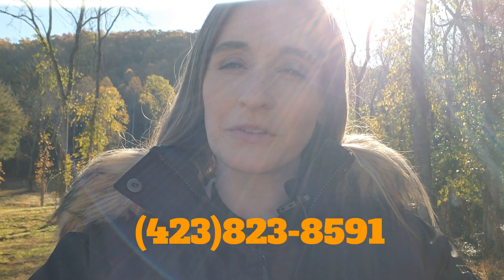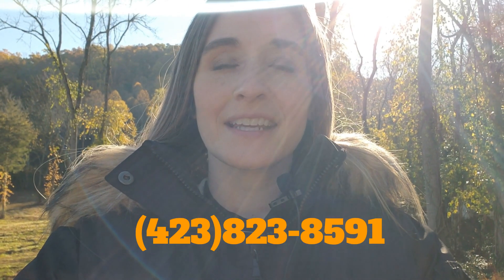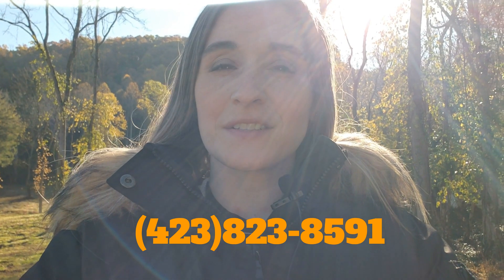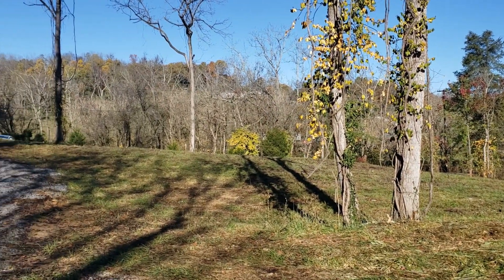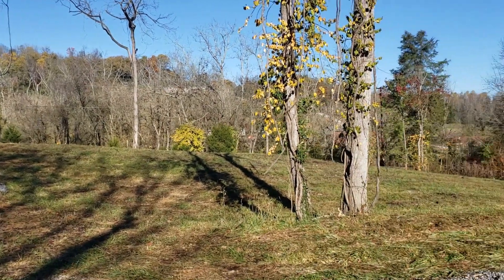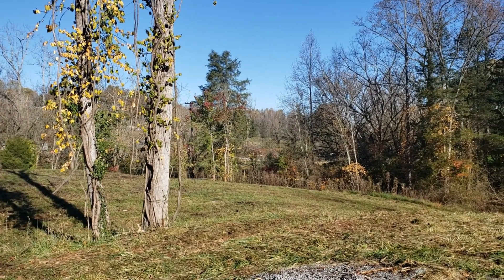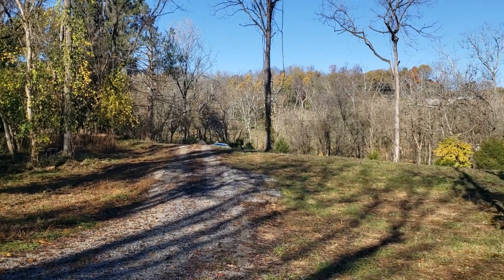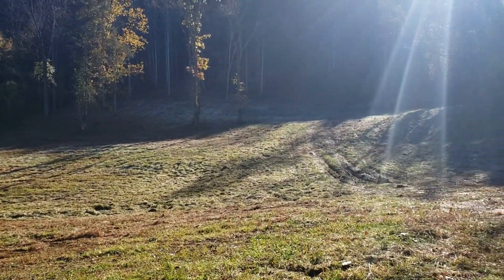Land Listing Alert - Carroll Creek Rd, Johnson City, Tennessee - Over 8 Acres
Tiffany Watts

In this video, I give a tour of a vacant and partially cleared lot located on Carroll Cree Rd in Johnson City, Tennessee. This property is over 8 acres and has a completed survey. Just minutes from shopping & restaurants, this lot is in city limits but has that country feel. This property has a year round spring! Listed at $319,000. This property is currently off market.

I'm a full time realtor in the Johnson City area. Being a military family, we've lived in several places but I was born and raised in Kentucky. Now, we have decided to settle down in Northeast Tennessee. And we LOVE it here!
Tennessee has so much to offer! I hope my videos show that!

If you're interested in real estate in Northeast Tennessee, feel free to give me a call or text: (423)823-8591